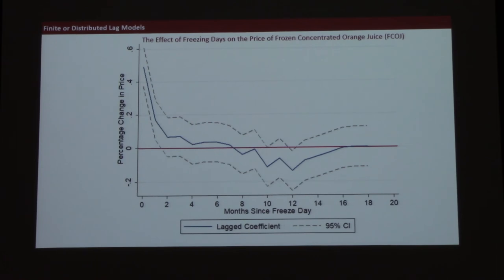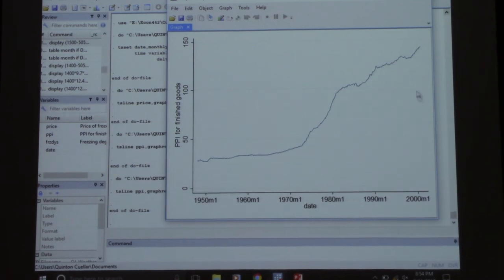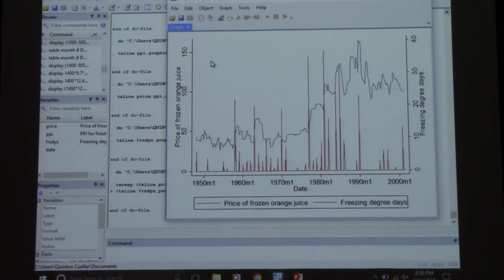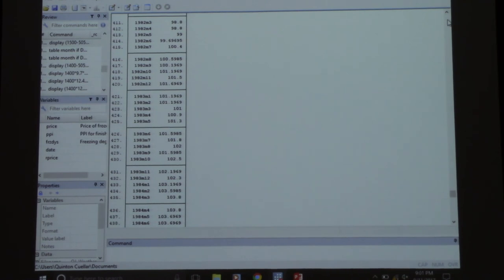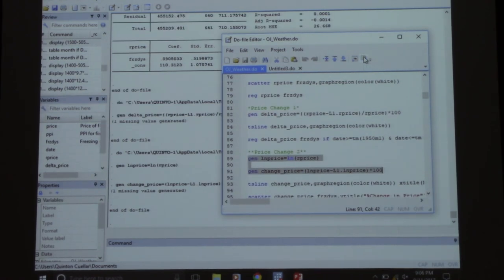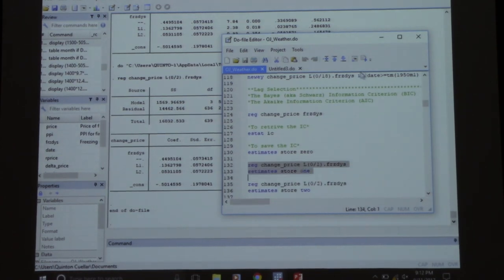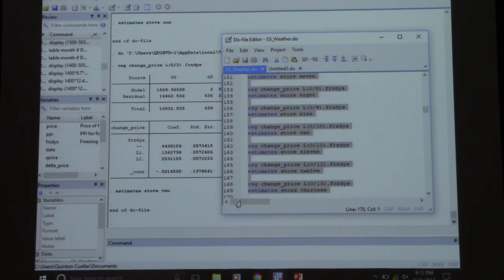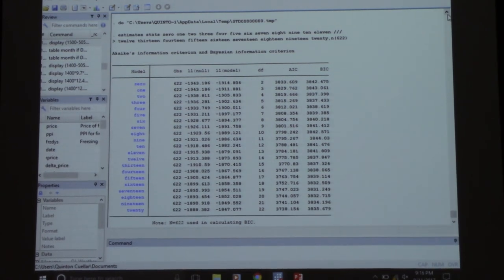BUS 582 Lecture 2 9/11/17 Part 4